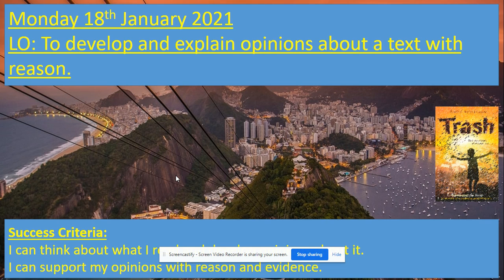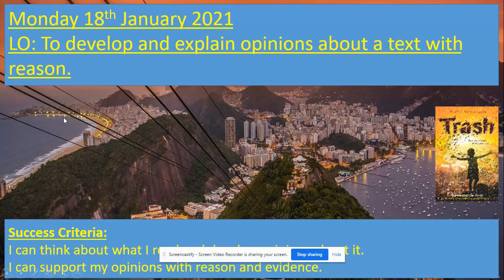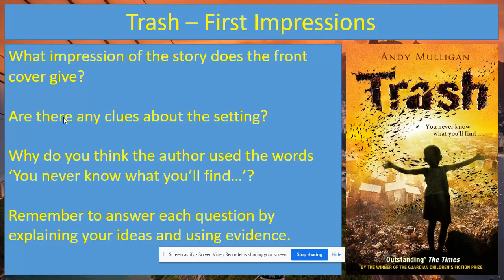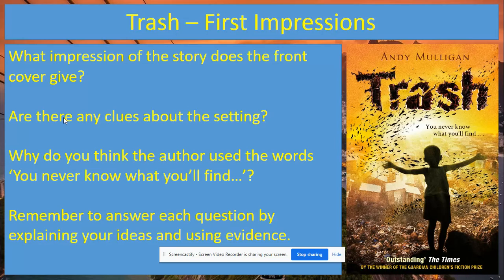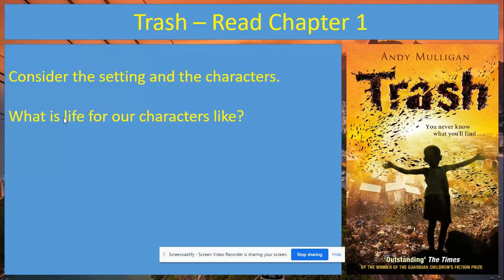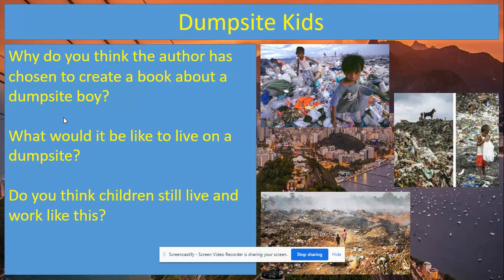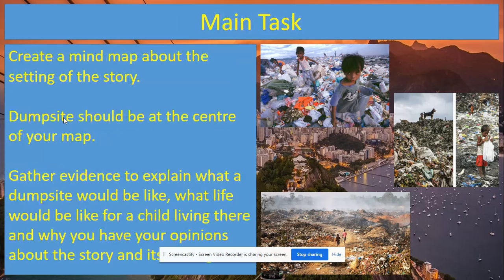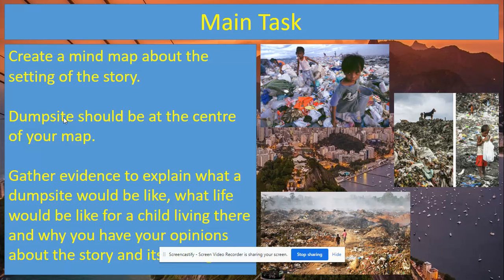Y6 English - Lesson 1 (Monday 18th January)